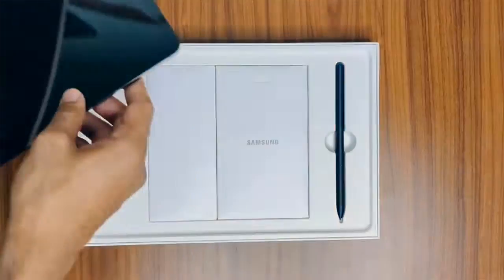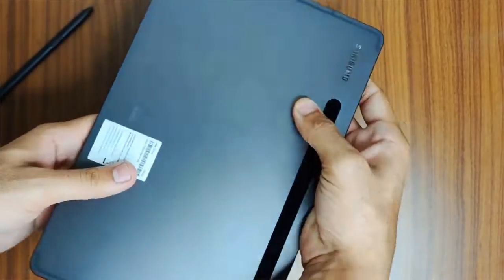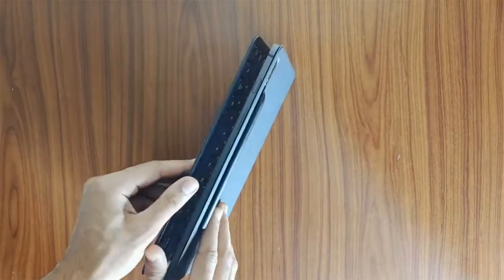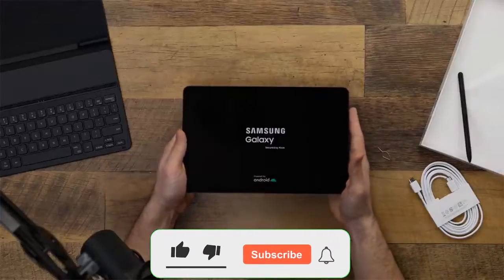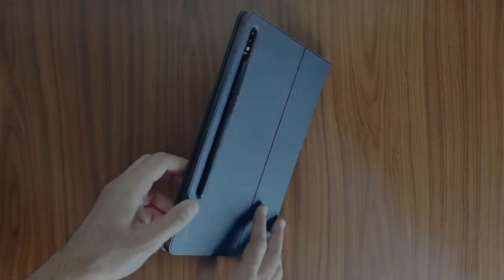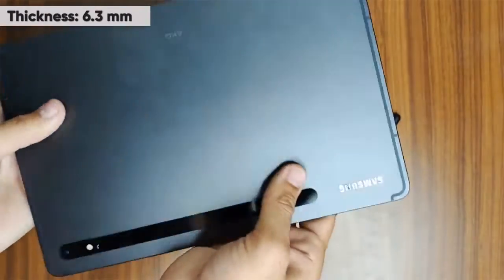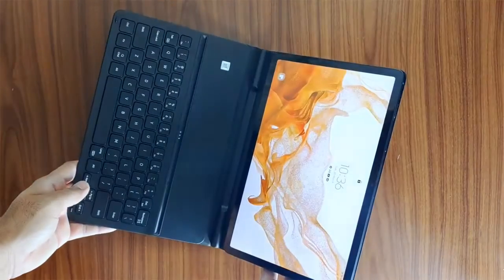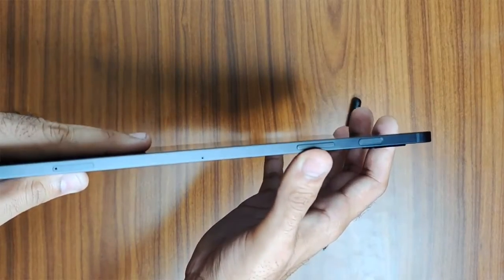Samsung Galaxy Tab S8 | Unboxing and Full Review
✅ Samsung Galaxy Tab S8 Android Tablet
✅ OtterBox for Samsung Galaxy Tab S7 (2021) / Tab S8 (2022), Superior Rugged Protective Case
✅ SAMSUNG 25W USB-C Super Fast Charging Wall Charger - Black (US Version with Warranty)

spigen rugged armor pro designed for galaxy tab s8,
samsung galaxy tab s8 plus,
samsung galaxy tab s8 ultra unboxing,
samsung galaxy tab s8 review,
samsung galaxy tab s8 unboxing,
samsung galaxy tab s8 ultra vs ipad pro 2021,
samsung galaxy tab s8 android tablet 11 lcd screen,
samsung galaxy tab s8 apex legends,
samsung galaxy tab s8 art,
samsung galaxy tab s8 aesthetic,
apple ipad air vs samsung galaxy tab s8,
apple ipad pro vs samsung galaxy tab s8 ultra,
artist review samsung galaxy tab s8,
apple ipad pro vs samsung galaxy tab s8 plus,
apple ipad air 5 vs samsung galaxy tab s8,